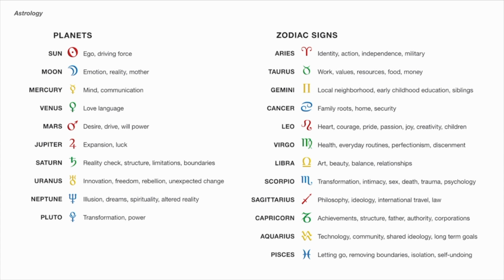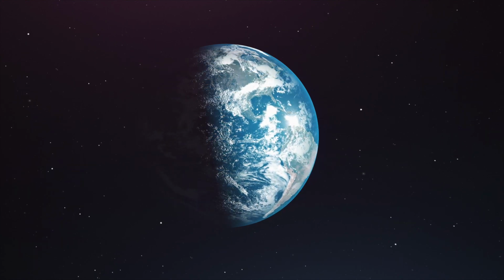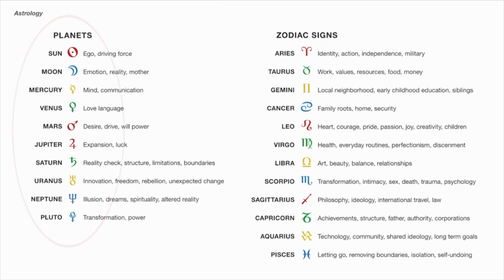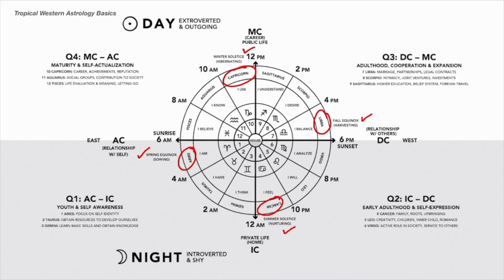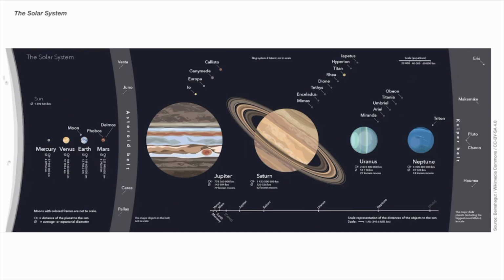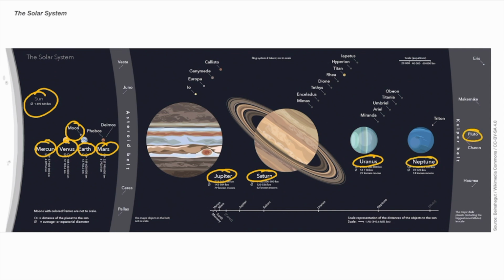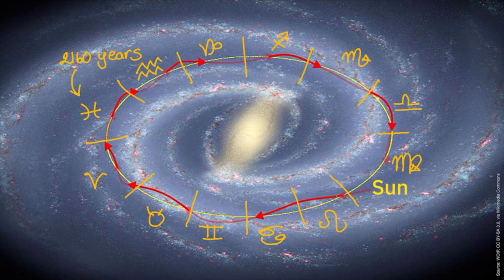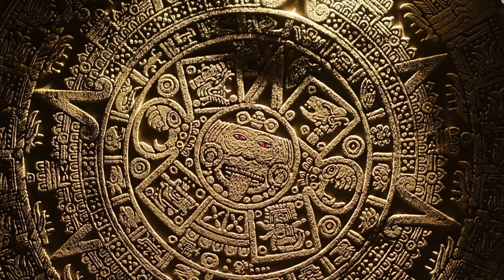Precession of the Equinox – Age of Aquarius Course (Part 1)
This video is a module within a comprehensive course on astrology and cryptocurrency (link below). In this particular video, we delve into the concept of cycles in astrology, which serves as essential knowledge for individuals seeking a deeper understanding of astrology.

The initial segment focuses on the mechanics of our solar system and its trajectory within the Milky Way galaxy. The subsequent portion explores the progression of our solar cycle through different astrological ages. Furthermore, we discuss the profound influence each astrological sign has on the evolution of humanity.

All our videos are based on Tropical Western Astrology